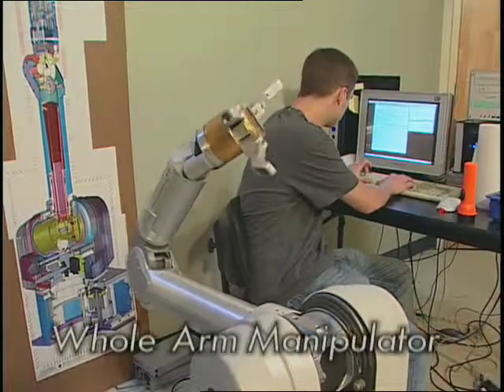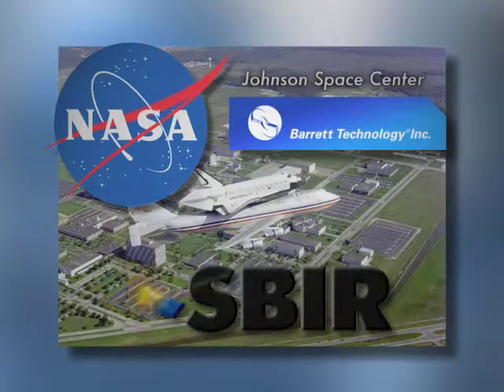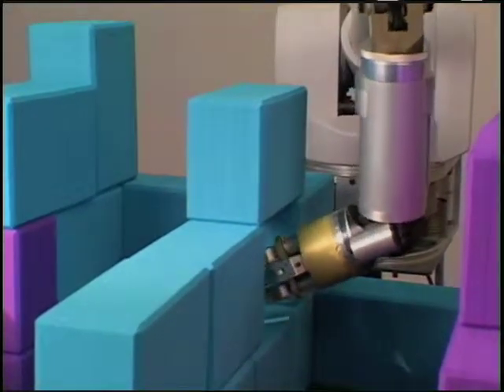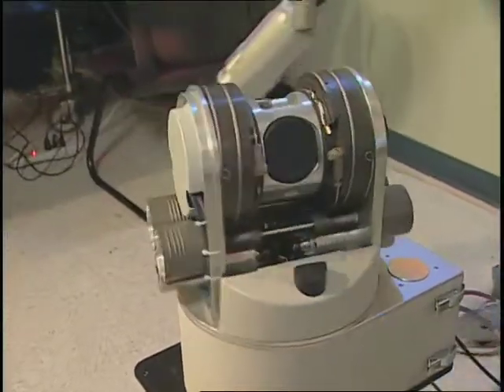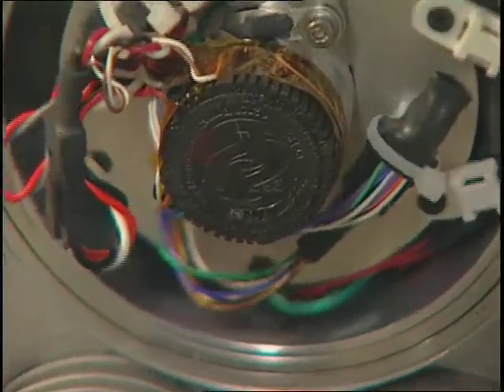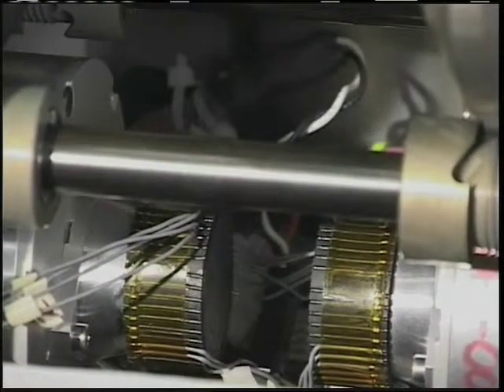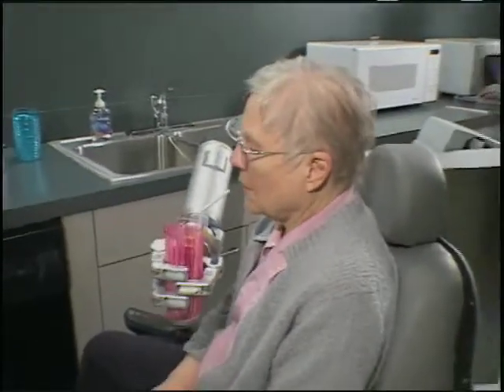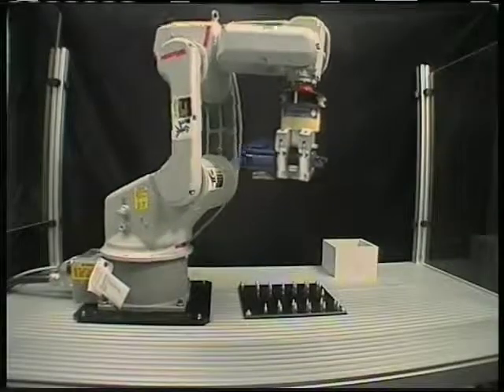Barrett Technology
Johnson Space Center awarded Barrett TechnologyR Small Business
Innovation Research (SBIR) contracts to develop two robotic manipulator
product lines: the Whole-Arm Manipulation System (WAMT) and its
BH8-Series hands. Barrett designed the EVA-Retriever WAM arm for NASA's
use as an autonomous robot to recover crew or tools outside of the
Space Station. The WAM arm can reach around objects and clasp them with
the use of gear-free cable drives to manipulate its joints. The BH8-262
BarrettHand, a multi-fingered programmable grasper, can pick up objects
of different sizes, shapes, and orientations. The BH8-601 Wraptor has a
large-capacity, three-fingered system featuring enhanced dexterity, a
vision-camera mount, and user-accessible sensor support on all finger
and palm surfaces. In addition to wrapping its fingers around an
object, the device can perform internal grasps by reaching its fingers
inside of an object and then spreading them open. Commercial
applications range from human-collaborative medical surgery to
emergency response to chemical, biological, and nuclear materials.
Barrett is also targeting markets such as physical therapy,
rehabilitation, assisted-living aids, metrology, short-run
manufacturing, and entertainment. WAM,T BarrettHand,T Wraptor,T
BH8-Series,T and the Barrett TechnologyR logomark are trademarks of
Barrett Technology, Inc.
SpinOff Story:

Lending a Helping Hand